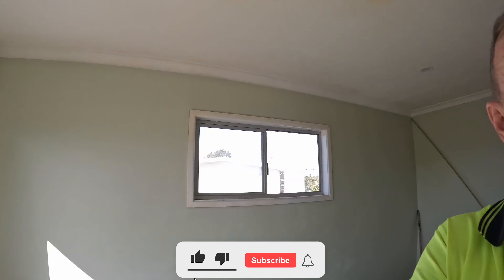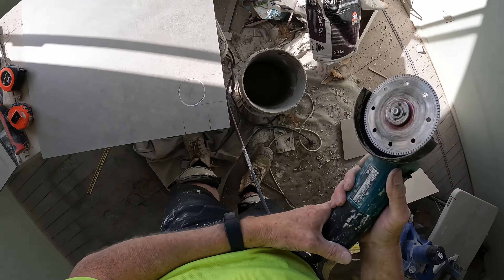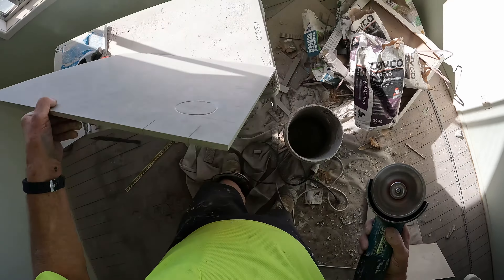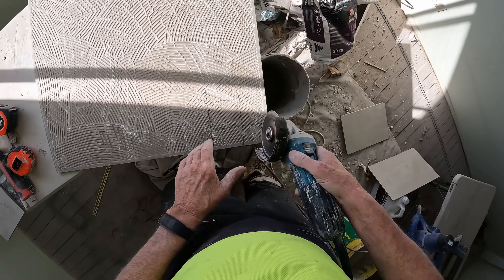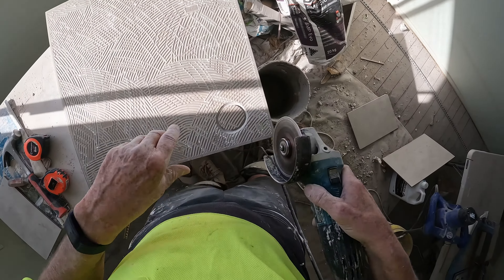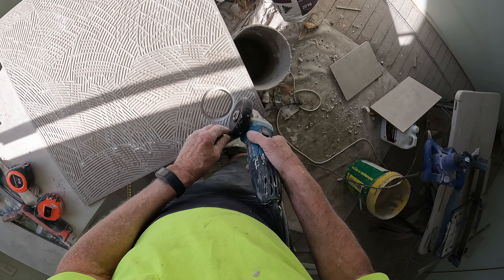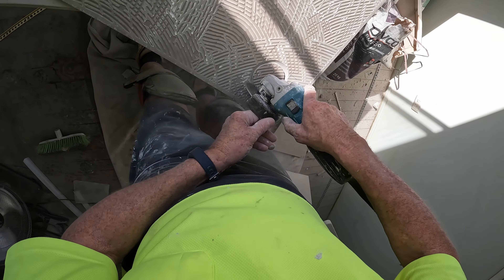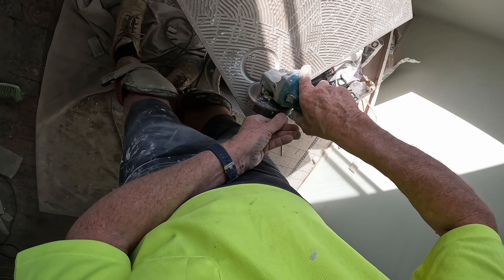DIY the Bigger the Hole, the Easier To Cut